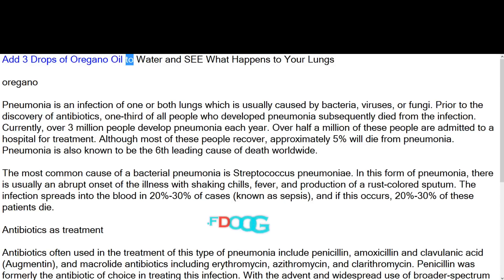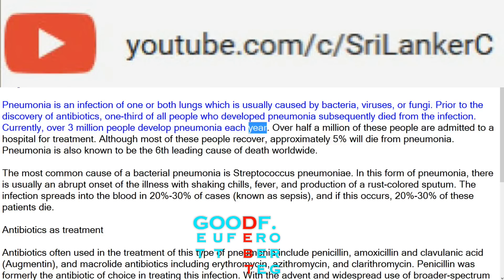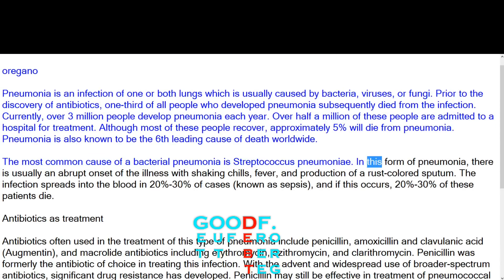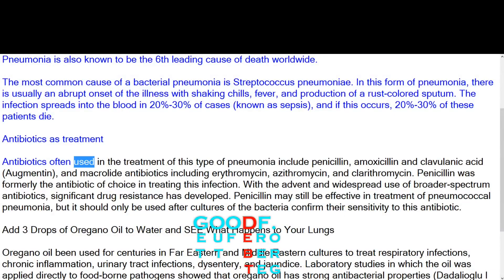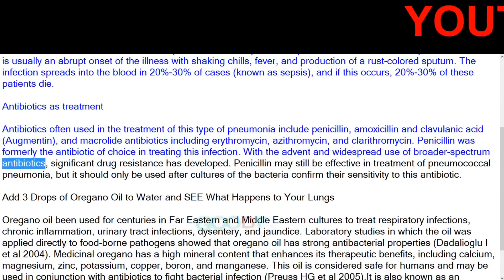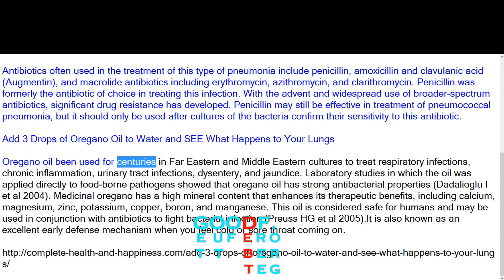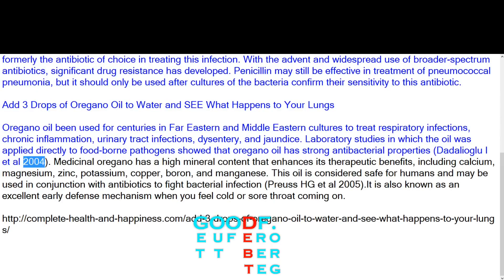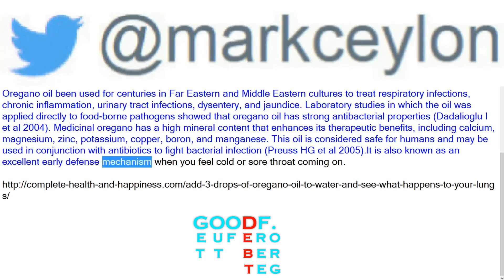Add 3 Drops of Oregano Oil to Water and SEE What Happens to Your Lungs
Facebook: Monopoly Money and Global Financial Fraud